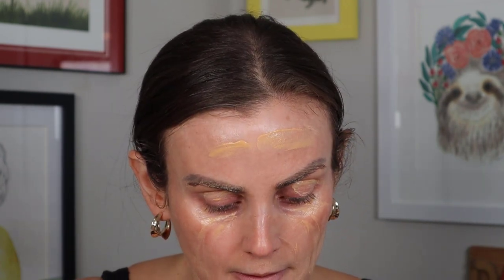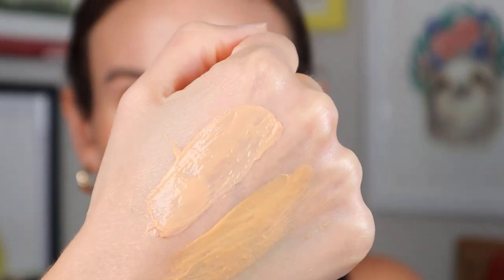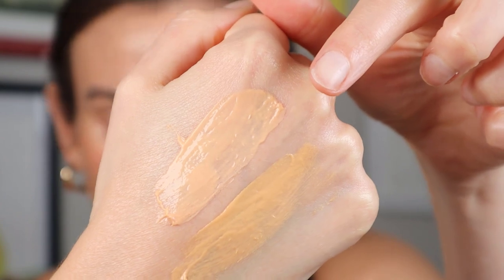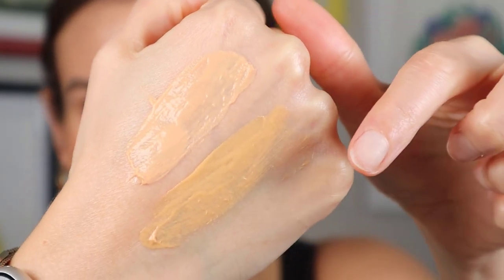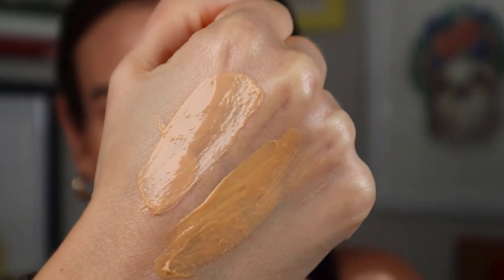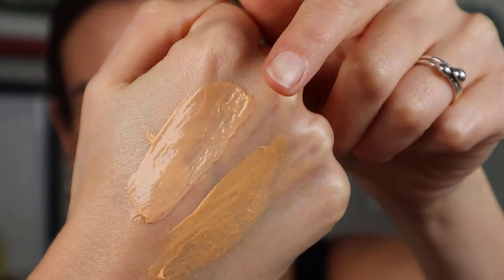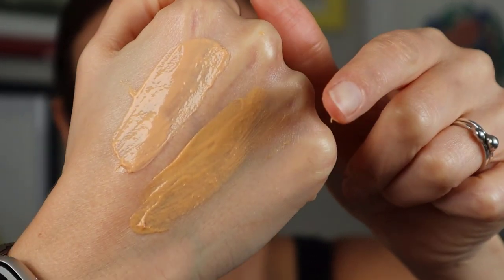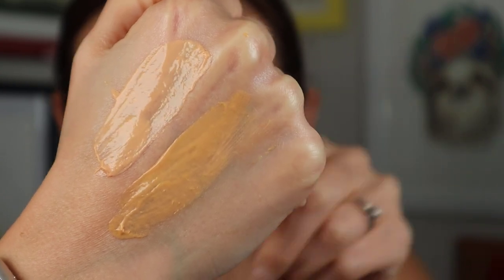🧡 Have You Seen This Summer's "Must-Have" Sunscreen? HERO COSMETICS | Force Shield Superbeam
Summer's almost here, and that means the weekends are packed with fun activities. But before you head out into the sun, make sure you're using your sunscreen!

In this video, we're checking out HERO Cosmetics' new mineral sunscreen, Force Shield Superbeam. This sunscreen is good for oily and acne-prone skin, and it comes with a tint to help you avoid the dreaded whitecast from Zinc Oxide. Make sure to watch the video to see how this sunscreen performs and my thoughts on it.

🛍 Products Used: 🛍

✨ HERO COSMETICS | Force Shield Superbeam Sunscreen Apricot SPF 30

MENTIONED:
✨ HERO COSMETICS | Force Shield Superlight Sunscreen SPF 30